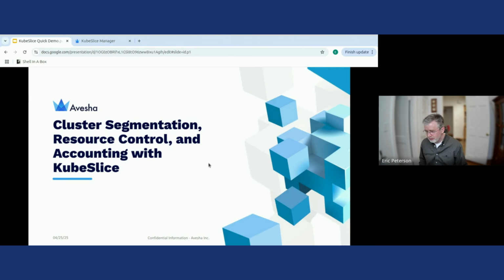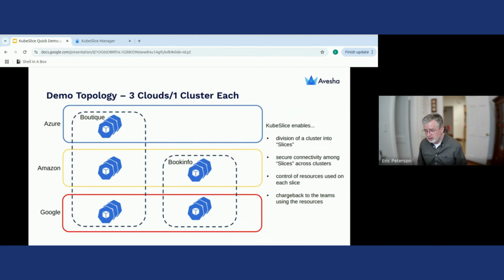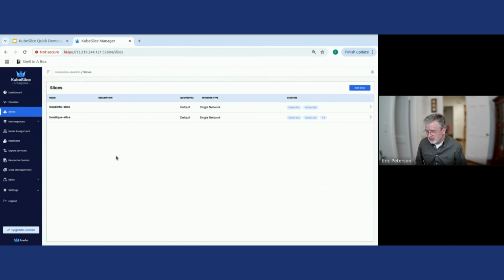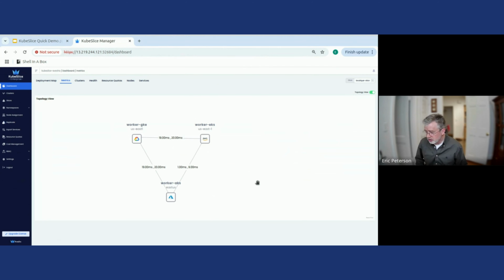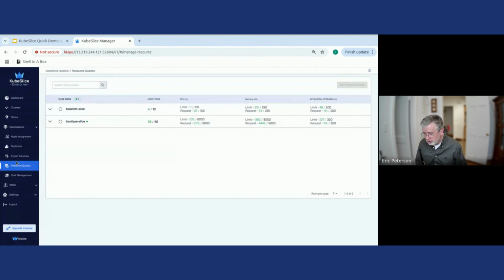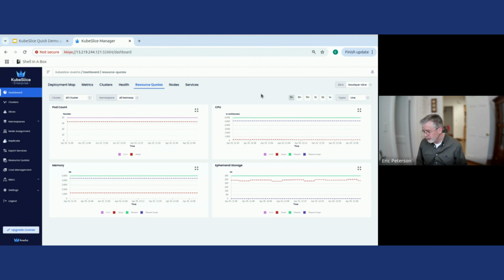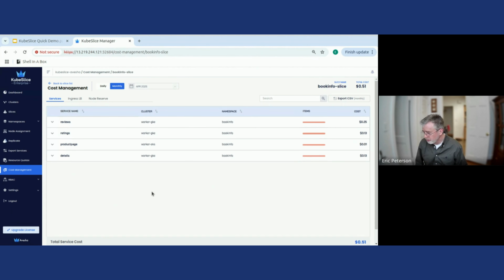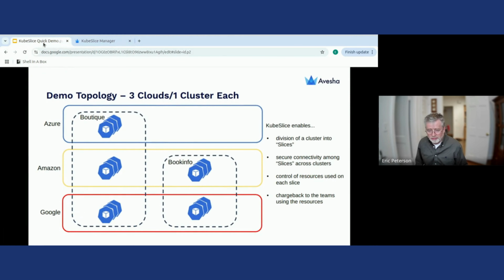Cluster Segmentation, Resource Control and Accounting with KubeSlice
YouTube Description

Unlock true multi‑tenant Kubernetes—without the headaches.

🎬 What you’ll see in this 5‑minute demo

0:00 – Intro & topology (AWS + Azure + GCP)
1:00 – What’s a “slice”? Secure overlays across clusters
2:00 – Visualizing slice connectivity & encrypted tunnels
3:15 – Setting per‑slice resource quotas (pods, CPU, memory, storage)
4:10 – Live usage dashboards for each team
4:50 – Built‑in cost & chargeback reporting
5:25 – Wrap‑up + where to learn more